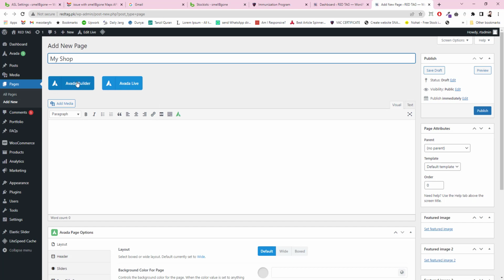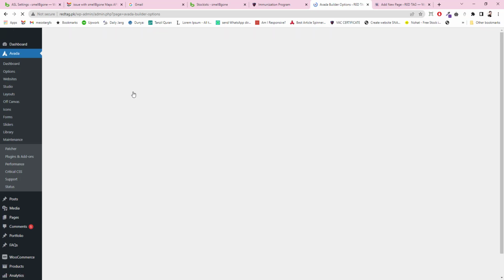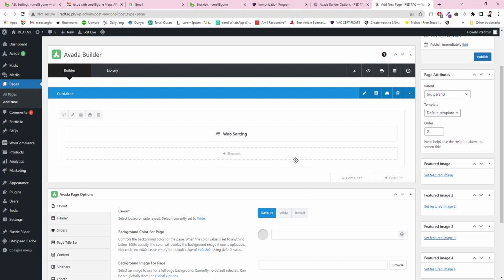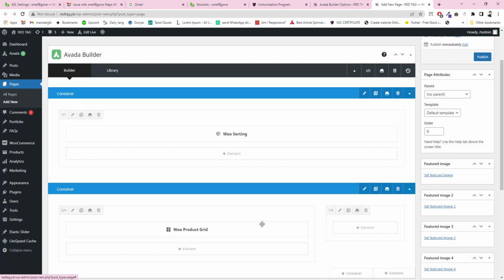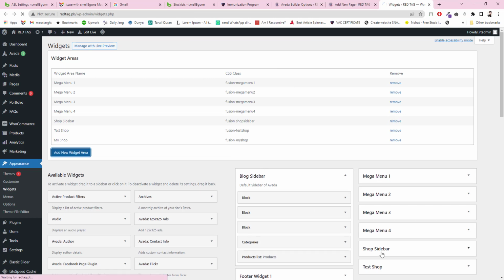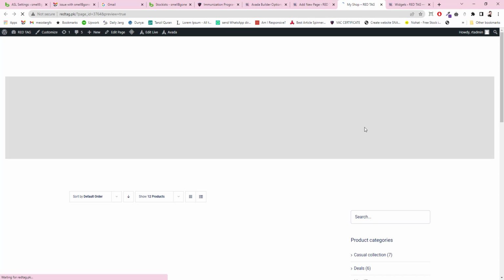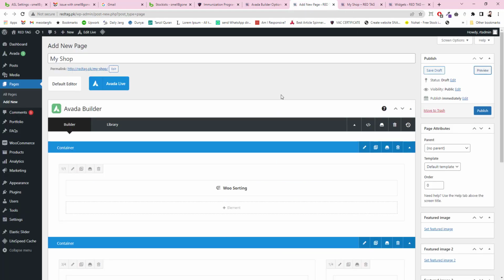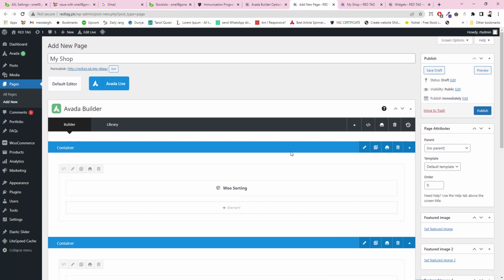How to Create Custom WooCommerce Shop Page in Avada Theme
In this video you will learn how to create Custom Shop Page using Avada Theme Builder Woo Modules.

A humble request to all. Please watch whole video till the end, it encourage me to make more videos
Introduction:
My name is Aqeel Meo, and I am a Graphic and WordPress Designer  having experience of 21+ years. I've started this channel for anyone who wants to learn Graphic Designing  and Polish their Skills, Most of videos uploaded here on request of my Subscribers and based on my Professional experience.